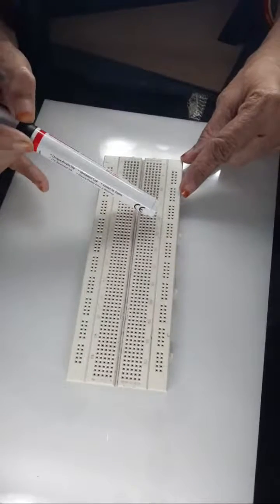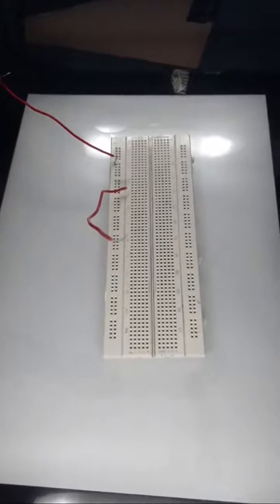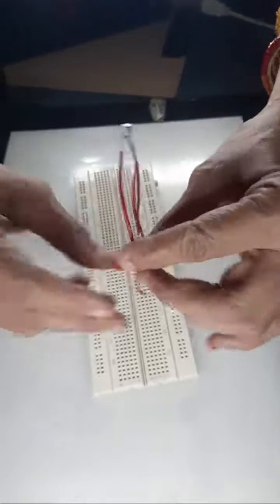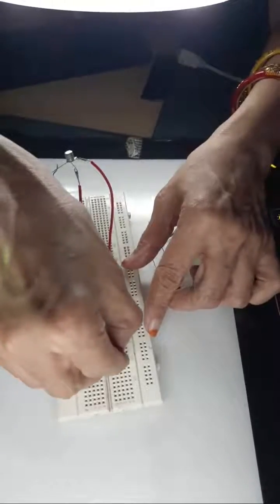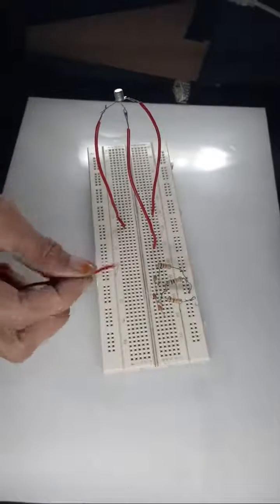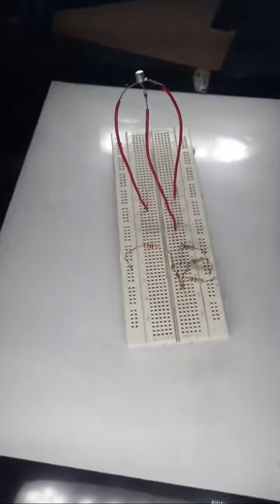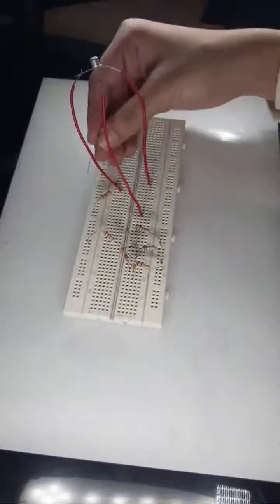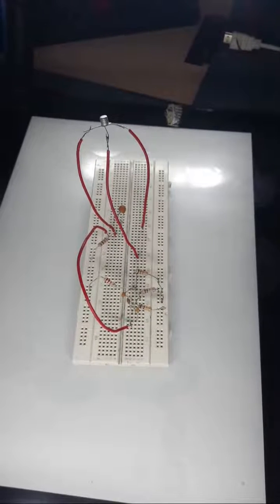ELE313- bread board - RC coupled amplifier